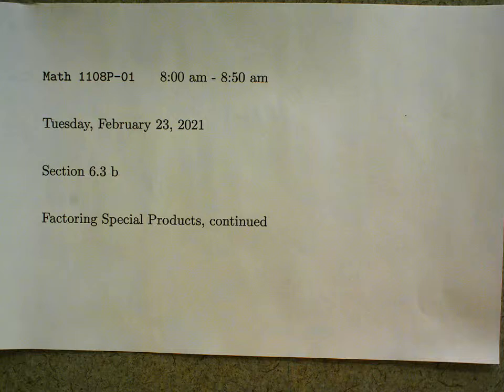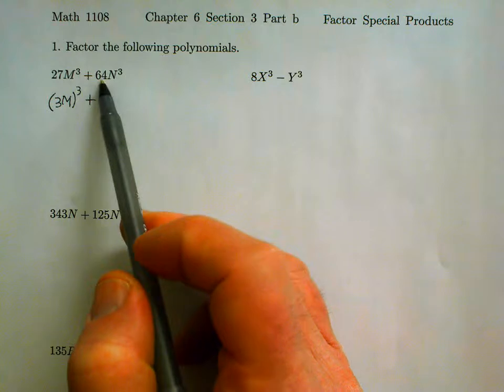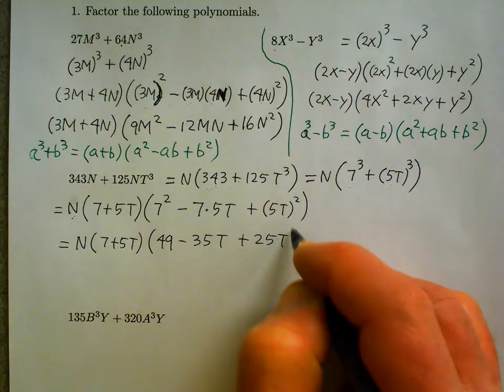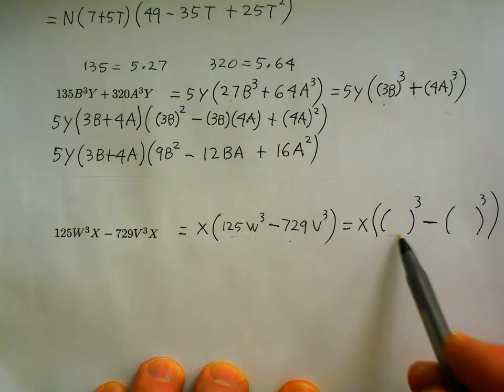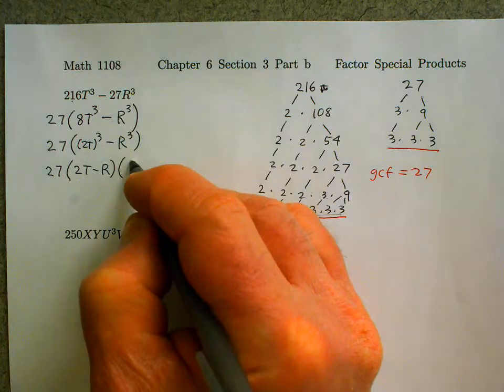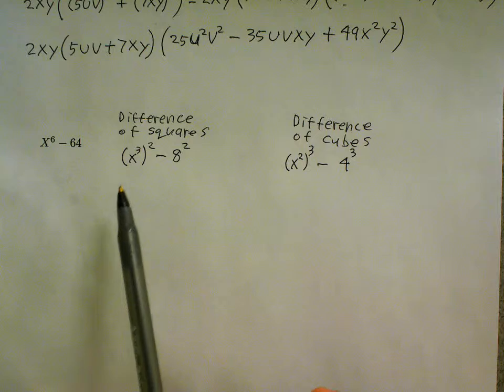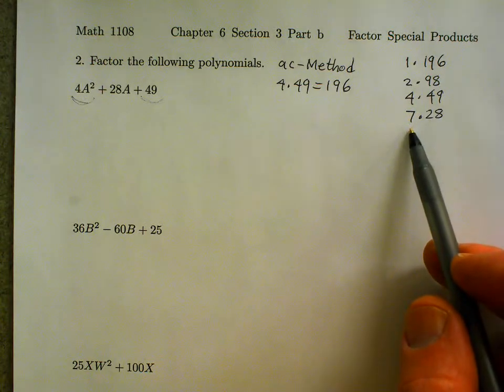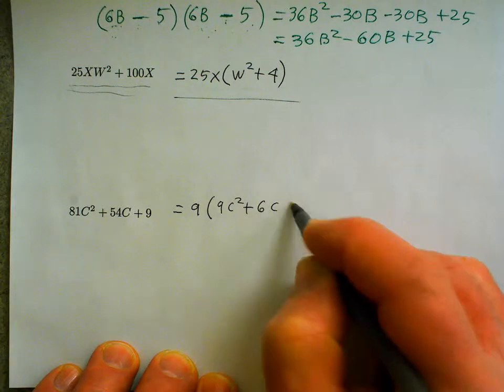Math 1108P-01 Class on Tuesday, February 23, 2021